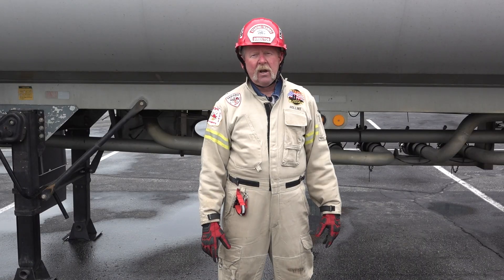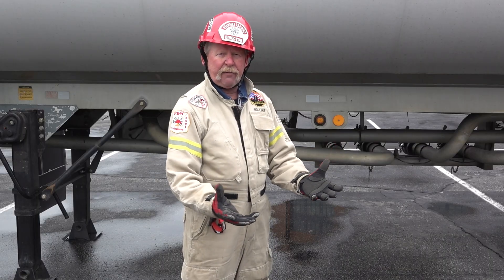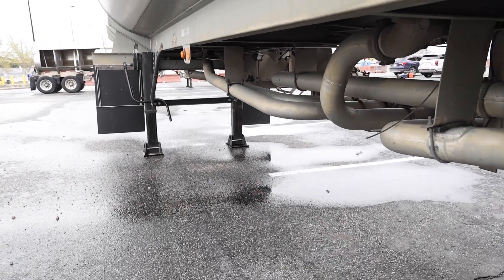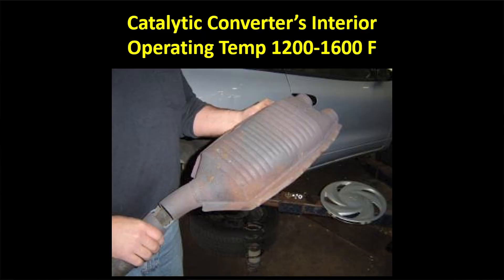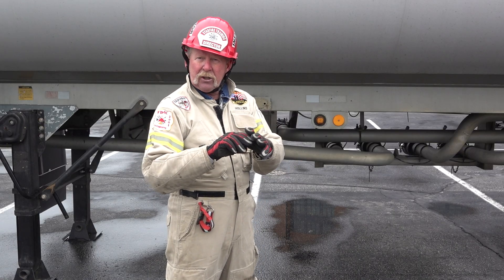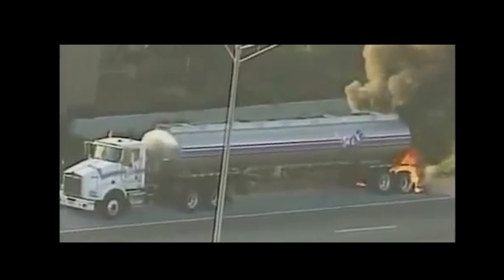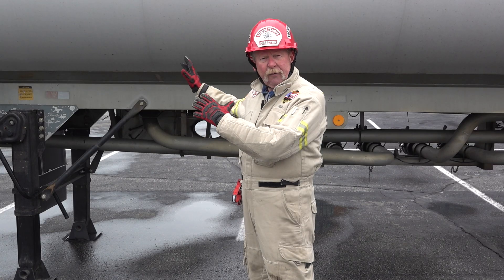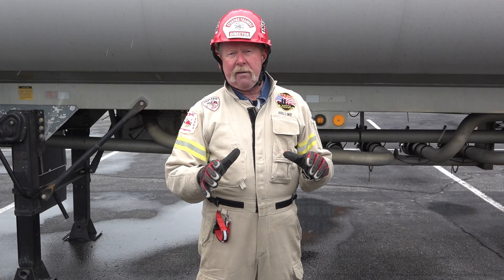Piping Underneath Tanker Trailers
TrainingMinutes: Leigh Hollins reviews some issues firefighters may encounter with piping on tanker trailers when responding to emergencies involving these vehicles.